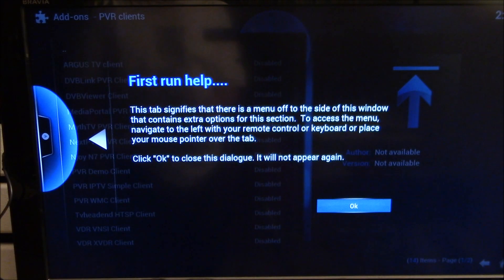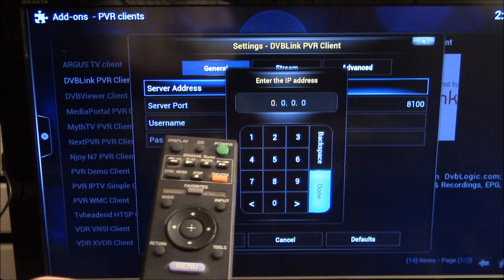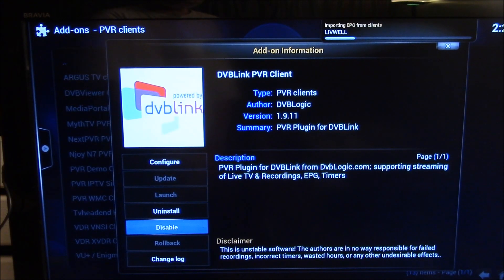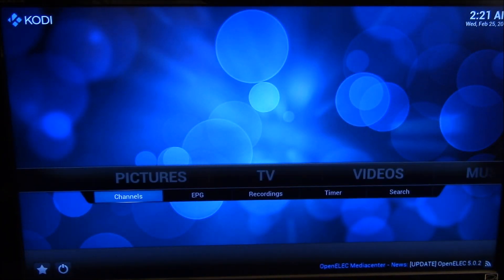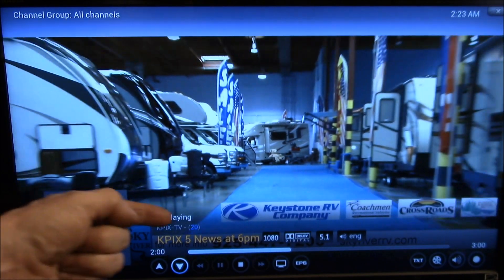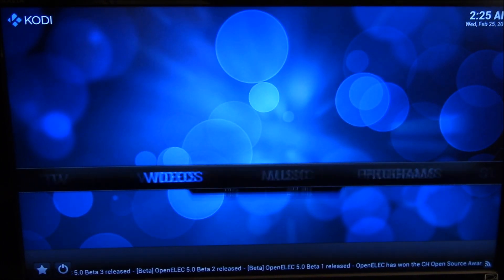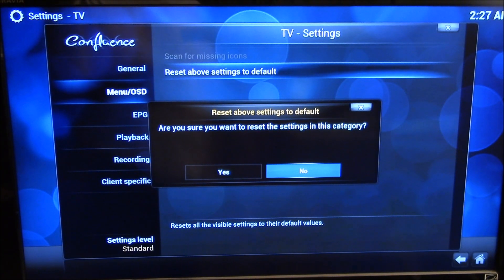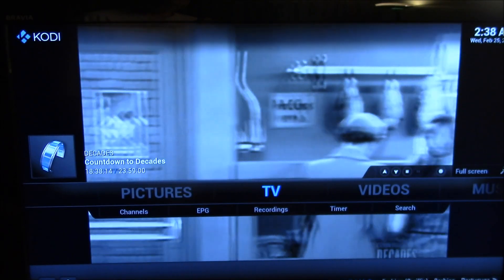Raspberry Pi 2, Kodi Live TV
Let's see if Live TV playback works on the Raspberry Pi 2.

So after enabling Live TV, I ended up at the PVR Client Add-on screen.  I use the DVBlink server from DVB Logic:
so I selected that client, entered my server's IP address and enabled the add-on.  You'll need to enter the IP address or host name of your own live TV server here.

Without the hardware codec license(s) loaded, SD channels seem to playback smoothly, but HD channels are a bit choppy.  I'll have to purchase and install those licenses.  I did a video earlier on that process (and I had to refer to it this time to refresh my memory):

I noticed that the Kodi Live TV channel icon feature seems to be missing.  So, I'll wait a few days and then see if an update is released that adds back that feature.

There are other PVR clients available and I only showed one.  If there is interest, I can do a video on the WMC PVR client which taps into the Windows Media Center TV tuner and recorded TV functions.

The simple IPTV feature is also very interesting, capturing hundreds of live TV streams from around the world.  However, it seems to wipe out any local TV tuner support and if that is enabled, you can't see any of your own TV tuners.

Questions welcome in the comments section below.